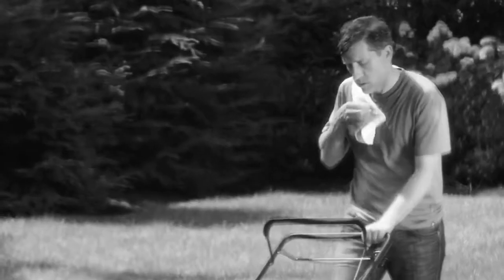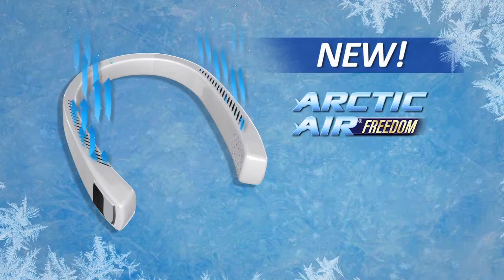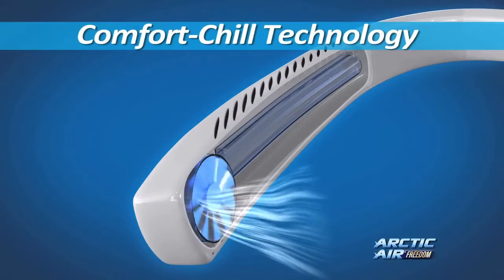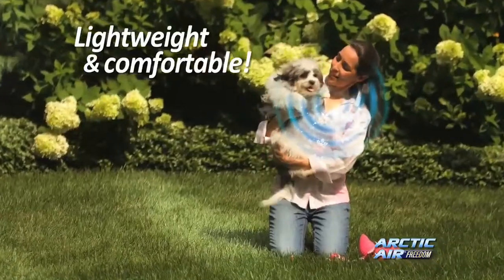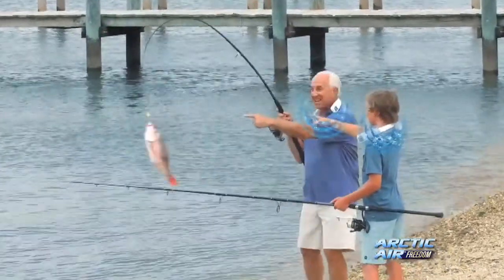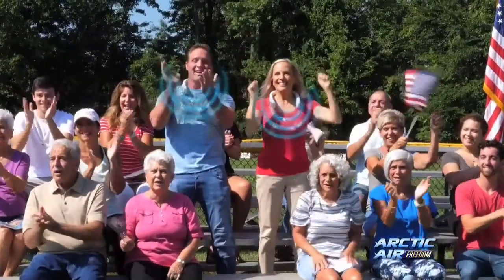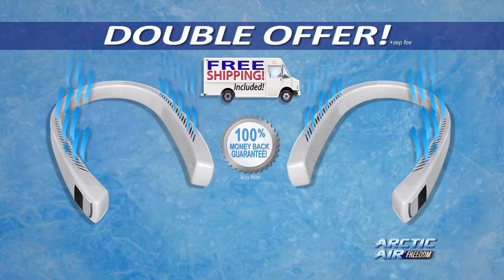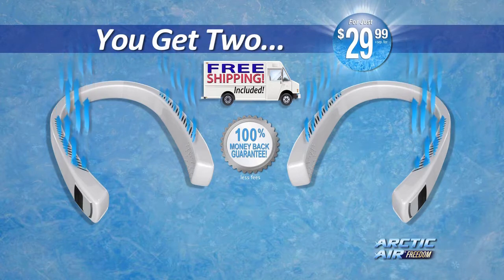Arctic Air Freedom Personal Neck Fan As Seen On TV Commercial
Looking for a way to stay cool wherever you go? Check out Arctic Air Freedom - the wearable personal air cooler! This powerful neck cooler lets you enjoy hands-free cooling, whether you're indoors or out. It's rechargeable, compact, and lightweight, making it the perfect summer accessory. Experience instant coolness and refreshing air with Arctic Air Freedom.